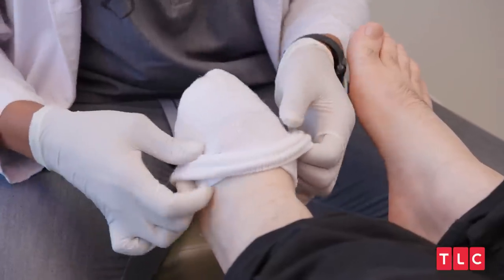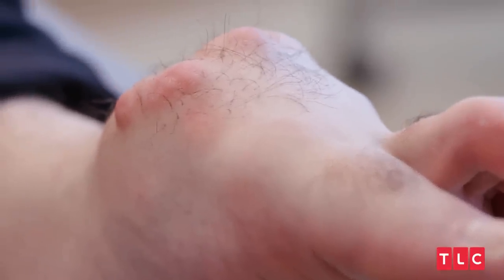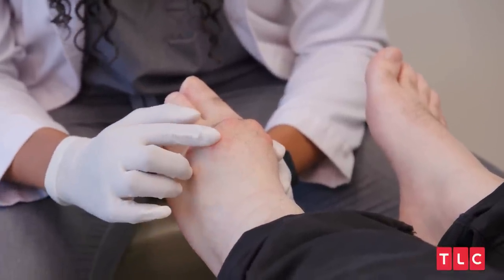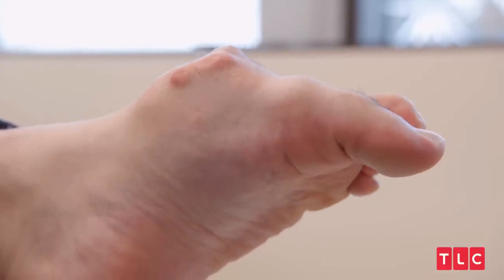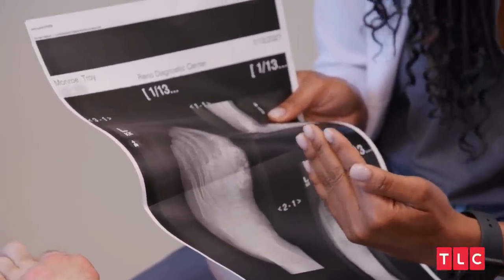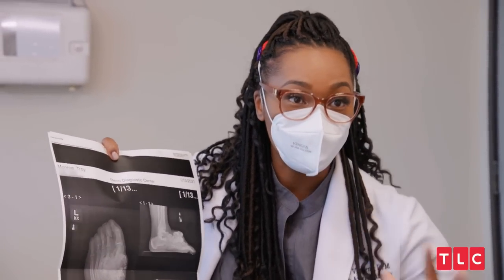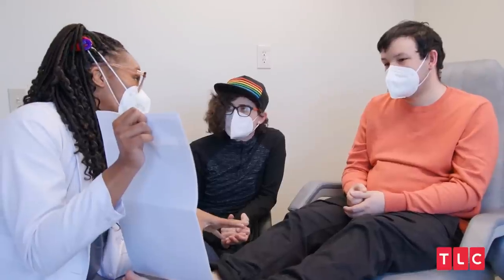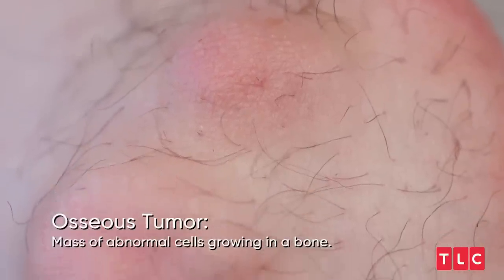"The Craziest Looking Bone Tumor I've Ever Seen" | My Feet Are Killing Me